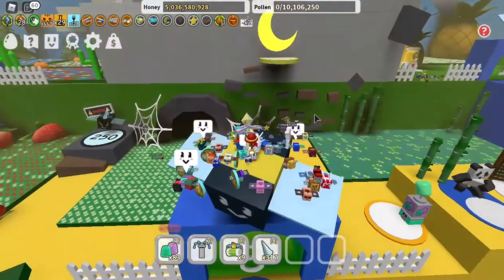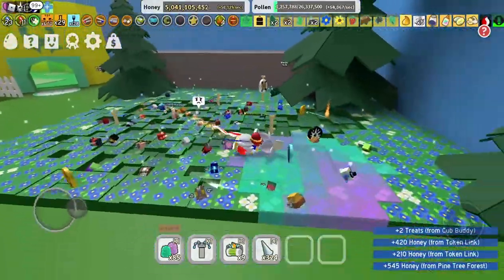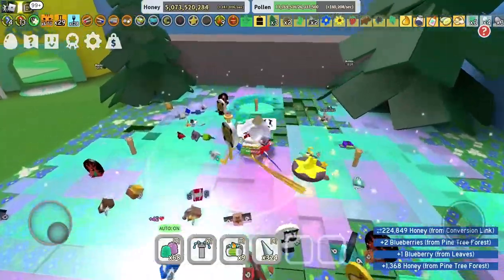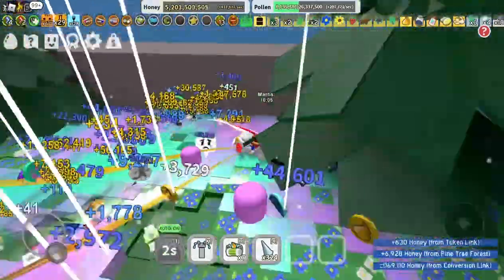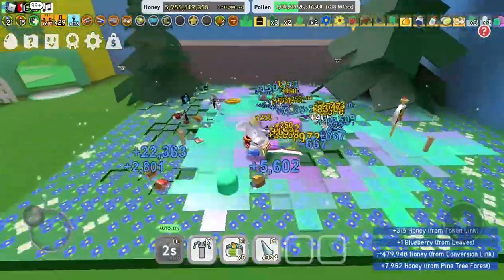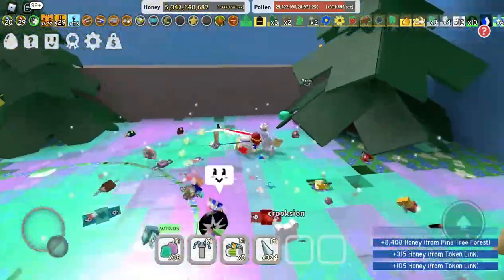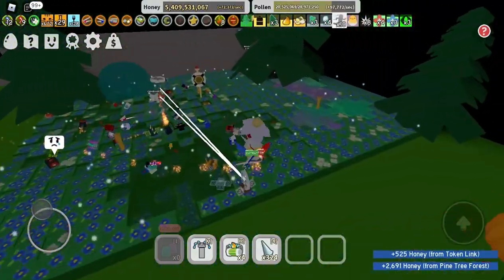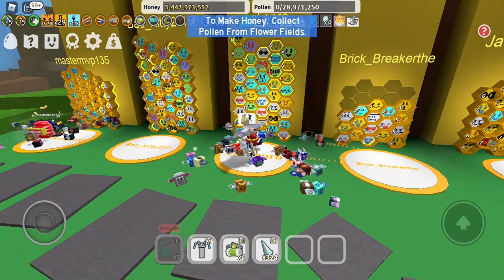A New Code Finally (Roblox Bee Swarm Simulator)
Hey @everyone wonna join an official gaming clan well your in luck as I know the best gaming clan ever. They are a multi game clan and a multi system clan so it does not matter if you play console or not, any device is welcome and every single person is welcome so make your way now to the Official Clan Darkheart today.